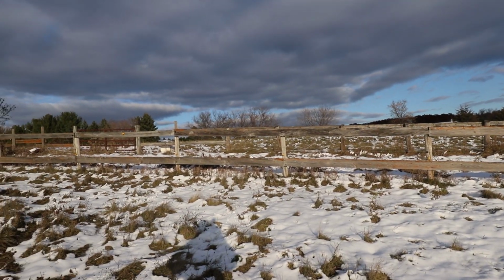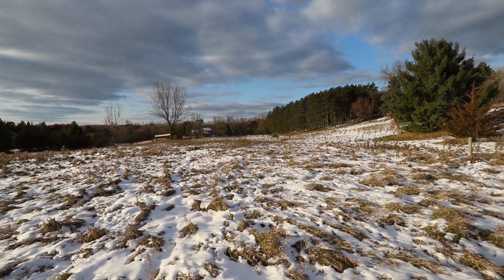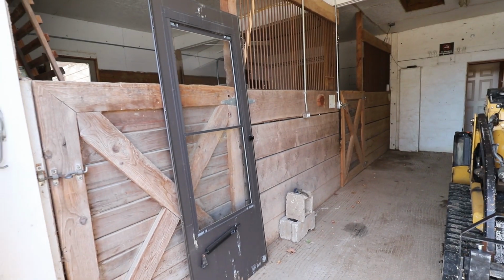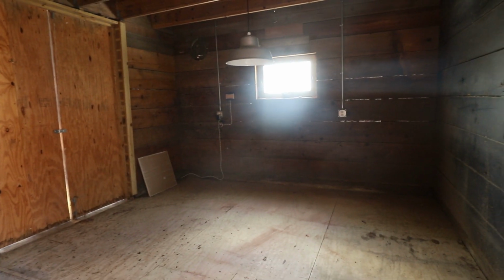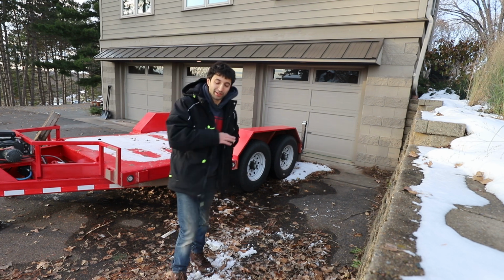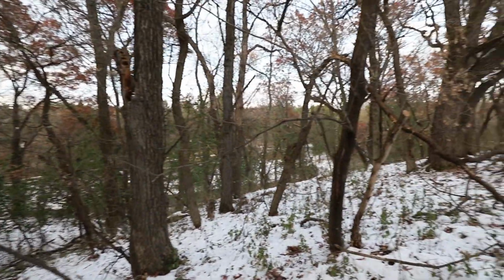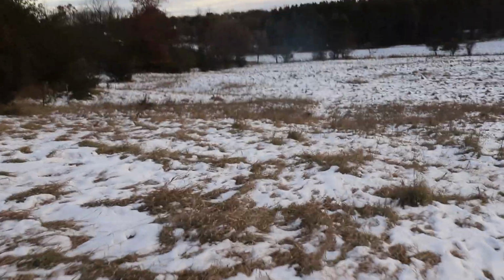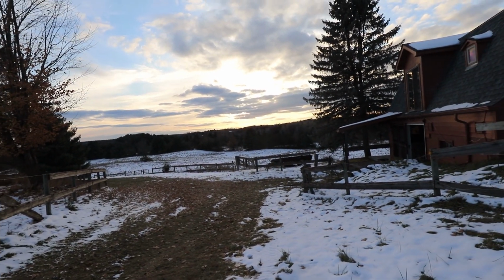Walking around the new property (and why I'm not turning the barn into a shop)